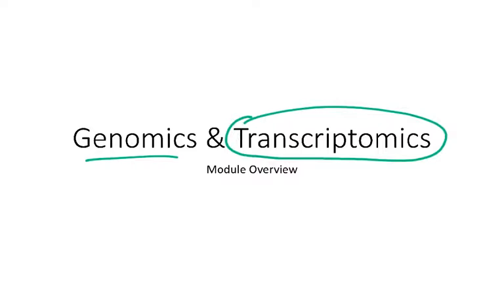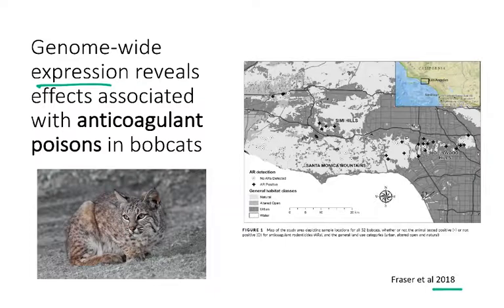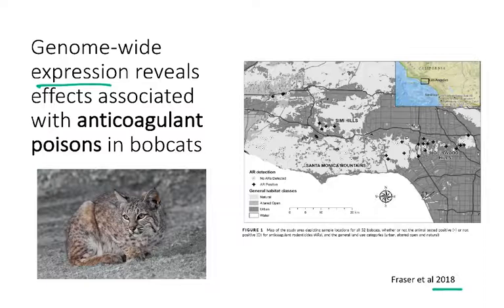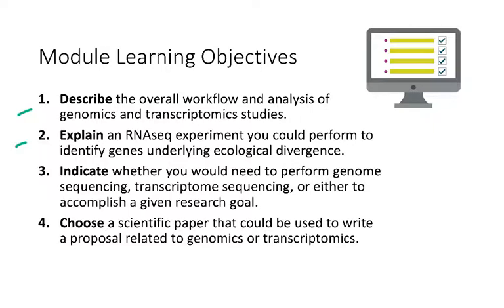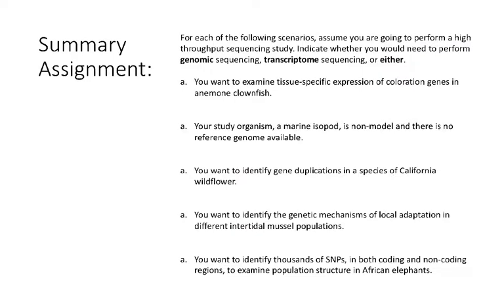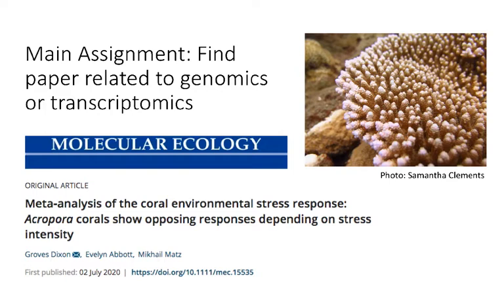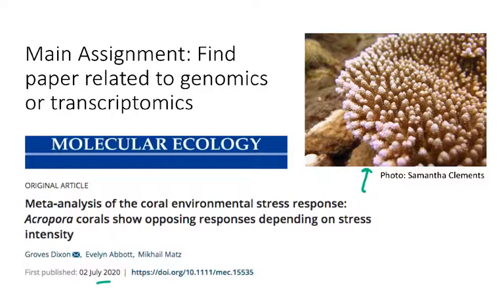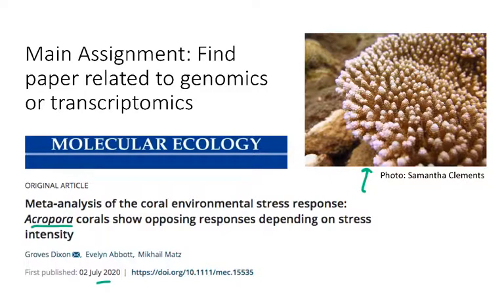BIO178 Week 8 Genomics & Transcriptomics Overview